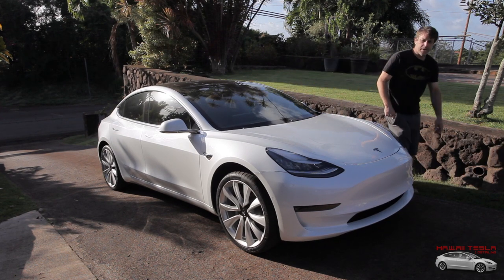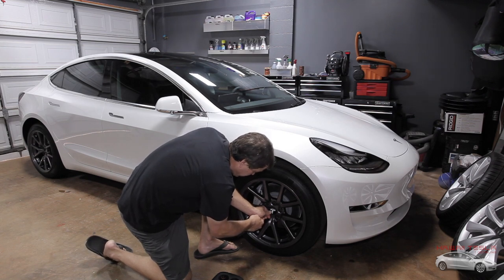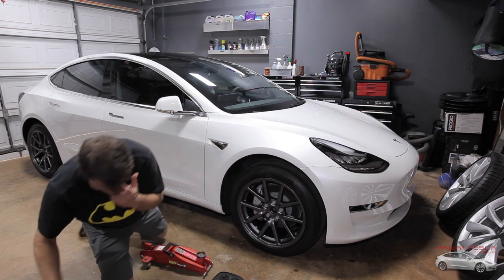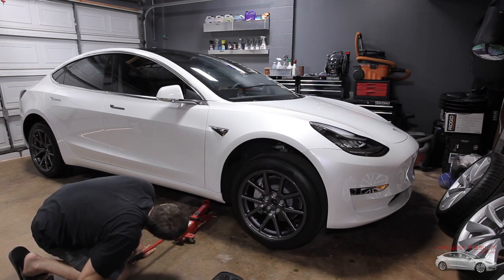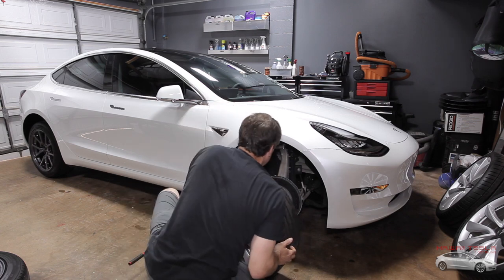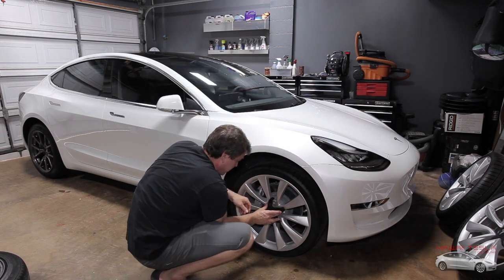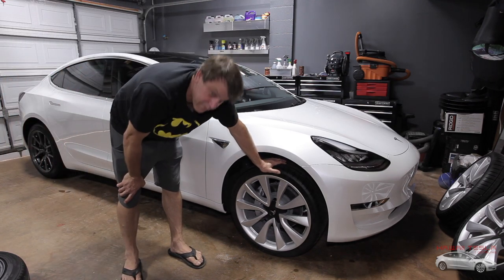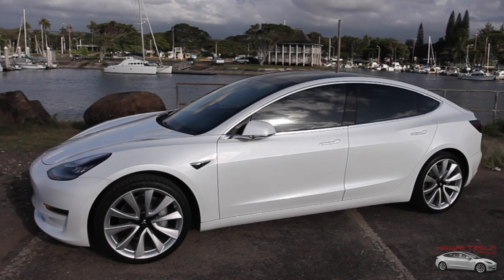Tesla Model 3 Performance Rim Upgrade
This my new 2020 Tesla Model 3 Standard Range Plus. In this video we will be removing the Aero Wheels and replacing them with the 20” Model 3 Performance wheels. This is the way Elon intended it to look and drive. I will demonstrate a how to tutorial from start to finish of a full wheel swap. I will link all products and tools used below

This video is part of a series of Tesla related videos that will cover Tesla technology and automation, Tesla car care with professional detailing techniques, Driving, Auto pilot, Upgrades, Modifications, Product recommendations, reviews and all things Tesla. If you have a Tesla or are planning on getting one this channel will be a good resource to you. I will cover topics and provide tips and tricks that are important to Tesla owners.
My goal with this channel is to put together high quality and hopefully entertaining videos about the Tesla.

BIG RED T820014S Torin Hydraulic Trolley Floor Jack with Carrying Case, 2 Ton (4,000 lb) Capacity
Lifting Jack Pad for Tesla Model 3, 4 Pack with a Storage Case (Fits all model Teslas)
ARES 70022-1/2-Inch Drive 21MM Non-Marring Lug Nut Socket
CRAFTSMAN Breaker Bar, 15-Inch with 1/2-Inch Drive
Craftsman 6 Inch Extension Bar, 1/2 Inch Drive

Garage Accessories:
AMAZON
Pit Posse Aerosol Shelf 8 Mount Aluminum Cabinet Shop Garage Enclosed Race Car NHRA Trailer Accessory (Silver)
Pit Posse 3 to 4 Gallon Shelf Storage Holder Trailer Garage Accessory

1000 free super charger miles with any Tesla purchase